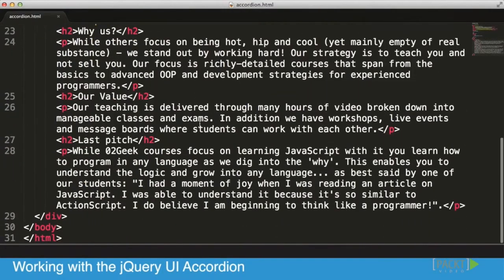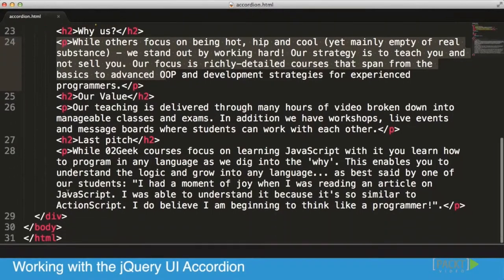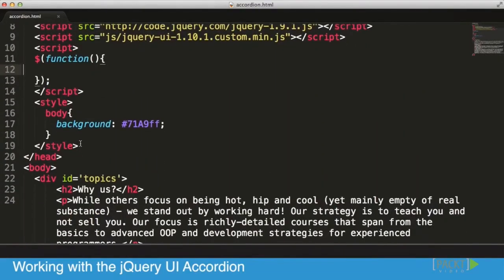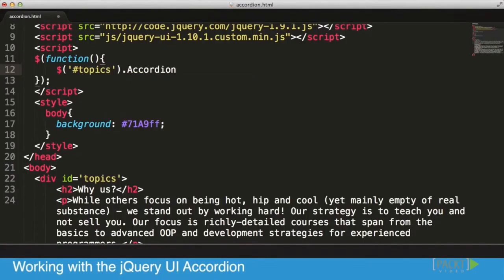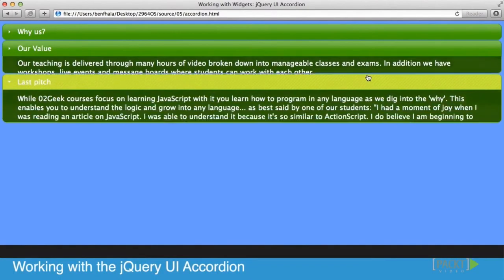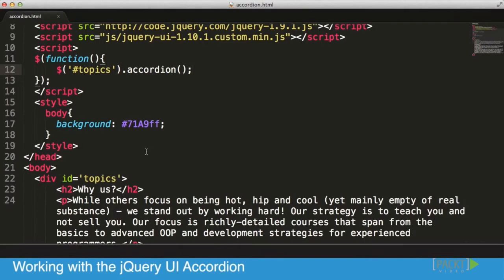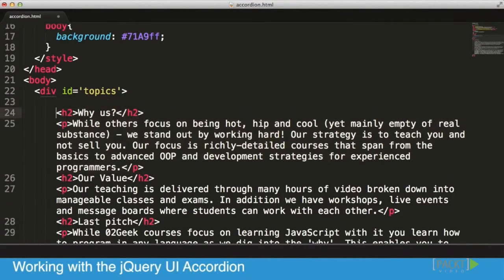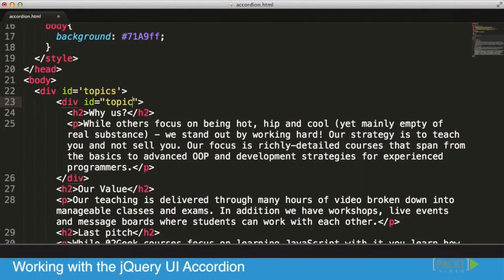006 jQuery UI Accordion